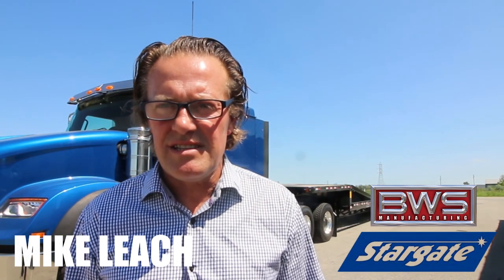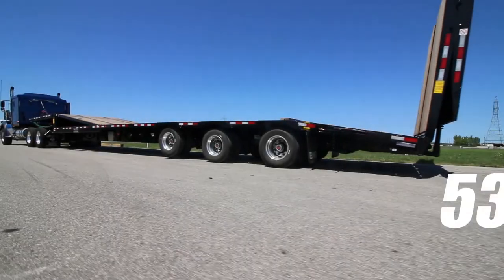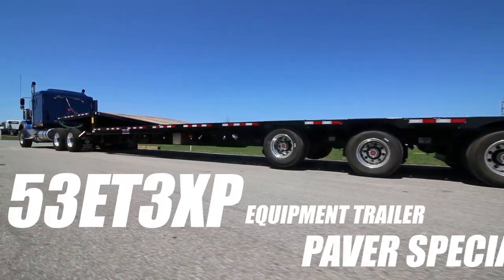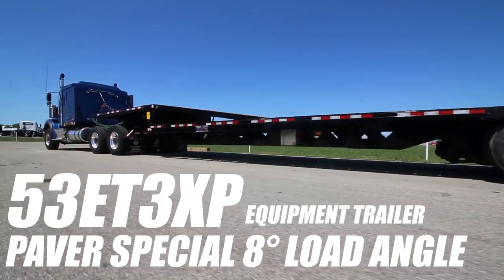Super Tag Construction Paving Trailer by BWS Trailer Manufacturing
Check out the versatile Equipment Trailer from BWS and Stargate Trailer Manufacturing.
Many options available

Call BWS Trailers today for Information